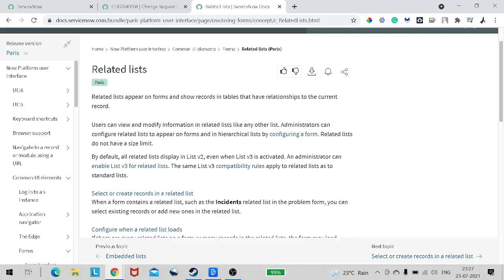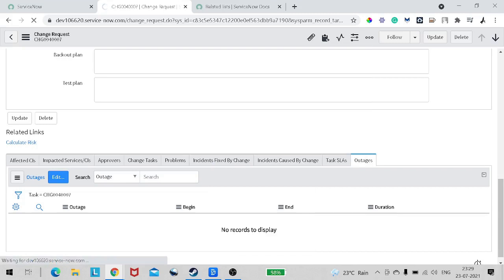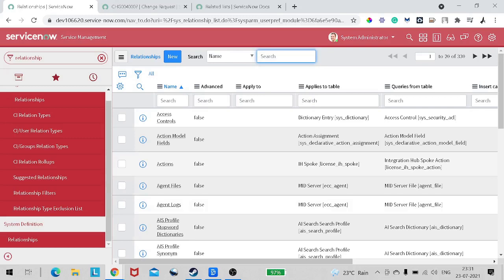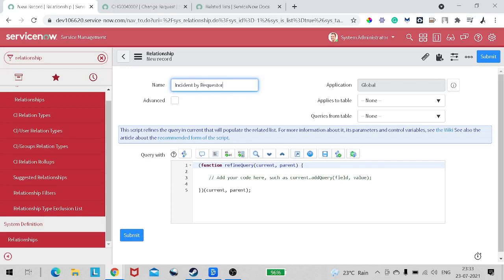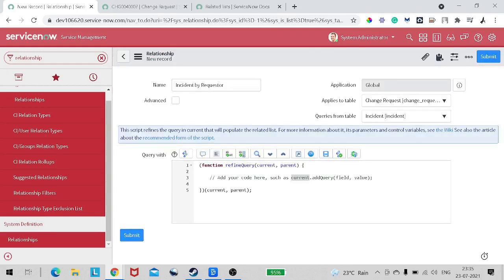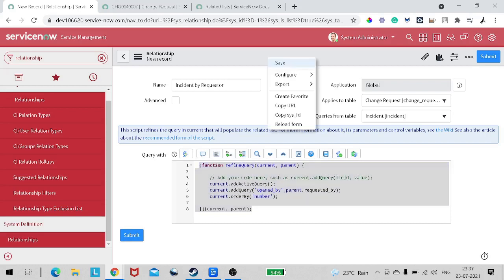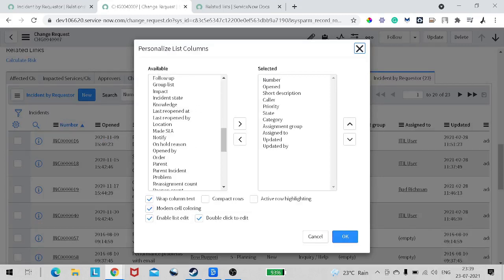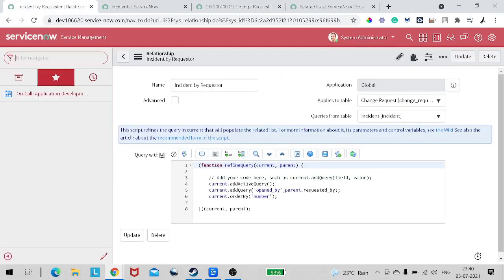ServiceNow create custom Related List | ServiceNow Related list using relationship | Servicenow ease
Hi Folks ,
Welcome to another servicenow tutorial . IN this tutorial we will be looking on how we can create custom related list in servicenow with very easy steps and demo.
The custom related list are created via relationship in servicenow so you can say that the topic here is ServiceNow Related list using relationship.

LEts first try to understand what is related list in servicenow according to servicenow docs .

Related list :
Defined related lists provide a list of any records you want at the bottom of the form. For example, a simple defined related list that lists other rooms on the same floor may be placed on the Room form. This helps you quickly navigate between them.

In order to create a defined related list, we'll need to use a little JavaScript. We'll work through this in more detail in Chapter 3,Server-Side Control.
Create defined related lists

You can add default related lists to the form for all users to see when viewing records.

About this task

For example, you may include a list of related incidents at the bottom of a problem record, or a list of members at the bottom of a group record. This functionality depends on reference fields or many-to-many table relationships. If two tables are related via the system dictionary, one can appear as a related list on the other.

Defined related lists allow relationships between arbitrary tables to be expressed as a related list. Any two tables that can have a logical relationship can appear as a parent/child pair via a related list. The following are some examples.
On an incident record, show all incidents opened by the same caller.
On a user record, show the last 20 transactions that user has made.
On an incident record, show all problems opened on the reported CI.
These relationships are beyond the relationships normally defined in the system dictionary through reference fields and many-to-many relationships.

Every related list requires a relationship record. Before creating a relationship, verify that there is not an existing relationship record that already provides the needed information. Use the following steps to create a relationship record.

Procedure

Click System Definition -- Relationships.
Click New.
Specify the relationship record fields.
Click Submit.

A related list on a form serves the purpose of providing additional information related to the form record and gives a quick overview of how the other records would be affected if something is modified in the current form record.

Also, it provides an ease of creating new records or adding existing records, based on the permissions available to user, from the child table for the parent one.

Here based on the related lists, you can easily tell that this user is an end user since there is no role associated with the user, has a single group membership and has an asset assigned.

Types of Related Lists:

At first glance, these all related lists seem similar but behind the scenes there are multiple things working to provide you with what is termed collectively as related lists.

Following are the types of related lists that are available:

Reference field association (for lack of better term)
Many to Many Definitions
Sys collections
Relationships

Relationships (sys_relationship)

This is the one which inspired me to write this all down and share. This is something that was hiding in plain sight and I only stumbled upon it because of an improvement in the current process.

We had a scenario where we had to show all the outages related to an incident alert. That would include all the outages directly associated to the source incident record, all the outages related to the child incidents of the source incident (mentioned above), any planned outage associated with the impacted configuration items.

Doing this via many to many definitions is possible but it is manual and time consuming. This is where the sys_relationship comes into play. This tables helps create a relationship between the records you want (in my case outages) and the record you’re at (incident alert in my case), even though they may not be directly connected in the system.

An example for a relationship is in below screenshot, this provides the problems related to an incident alert based on the source incident.

Till then stay happy and safe .

Regards,
Amit Gujarathi